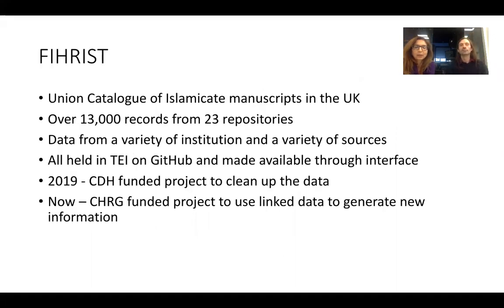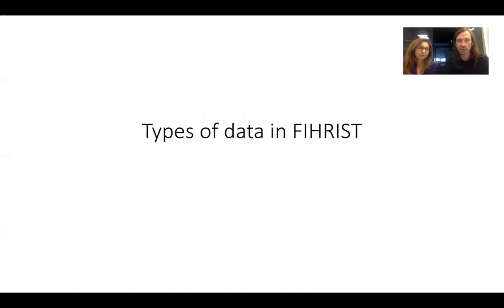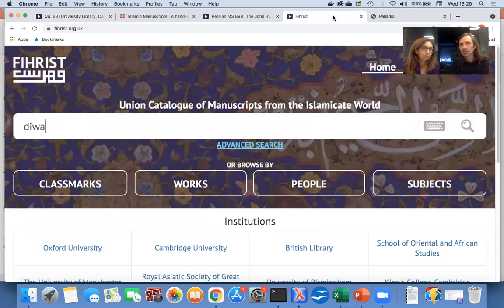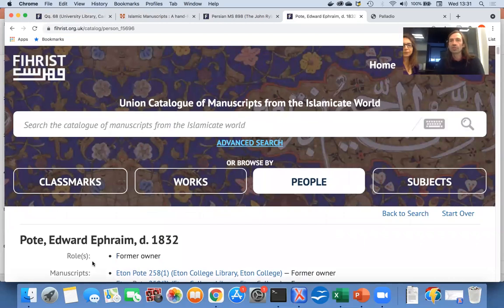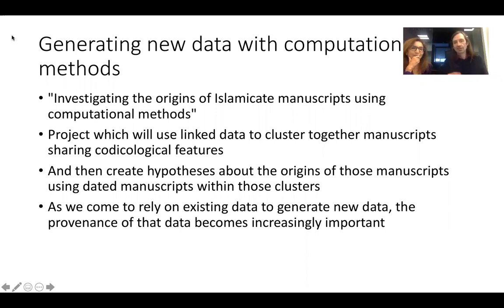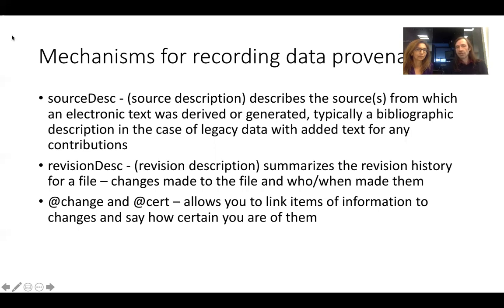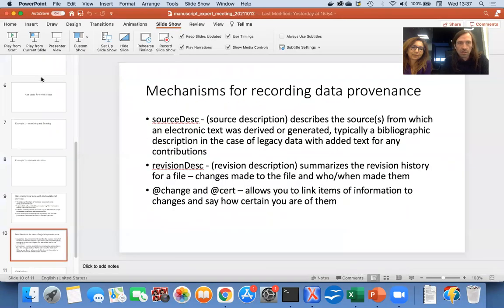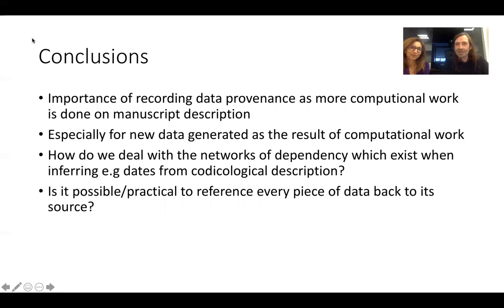Huw Jones & Yasmin Faghihi - Data provenance and digital manuscript description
Digital manuscript descriptions, in TEI and in other formats, tend to accrue information over time – indeed, collaborative work on manuscript description is seen to be one of the strengths of the digital record. They are often based on legacy data from printed catalogues, can include contributions from multiple researchers, and are increasingly also home to data generated by computational methods in the digital humanities. We will look at issues arising from the provenance of data in manuscript descriptions, and how they can affect our ability to reliably use descriptions (or parts of descriptions) to generate new information about manuscripts, particularly at scale. We will also look at how formats like TEI might help us to record the provenance of data within manuscript descriptions in such a way as to allow the data provenance to become a useful part of the analysis.